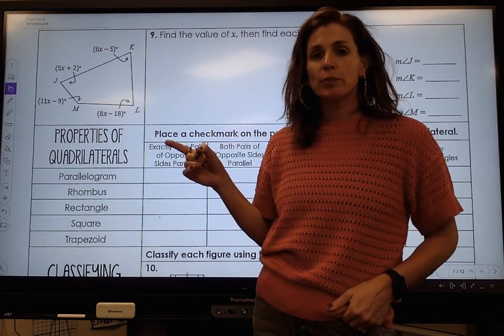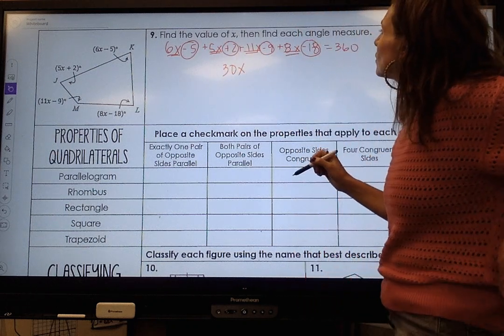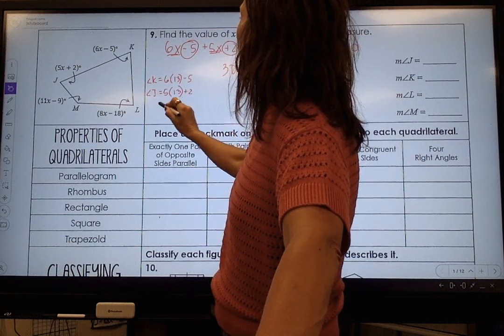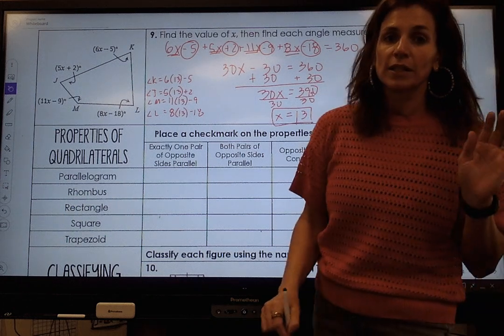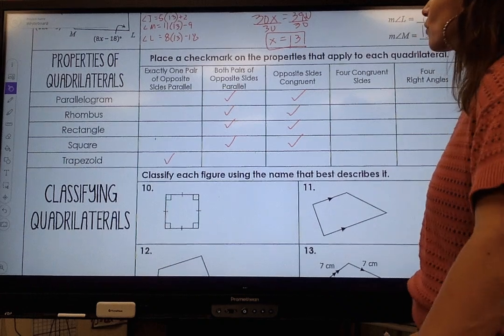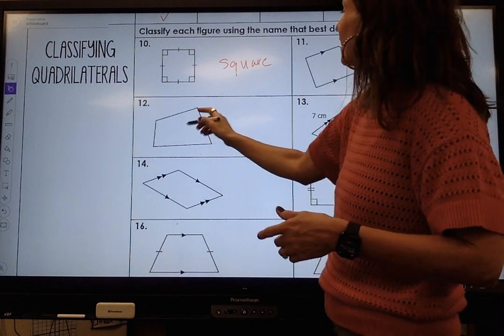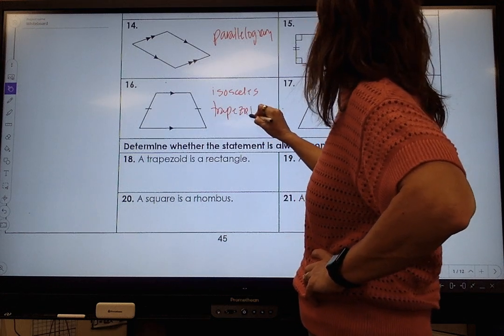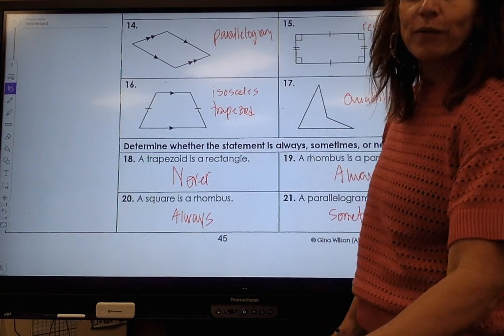Unit 7 properties of quadrilaterals part 3